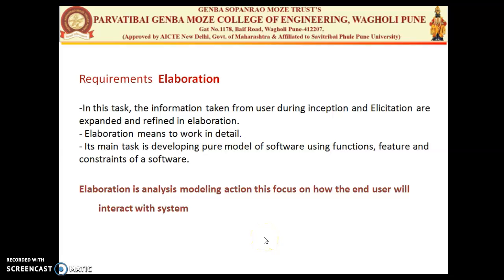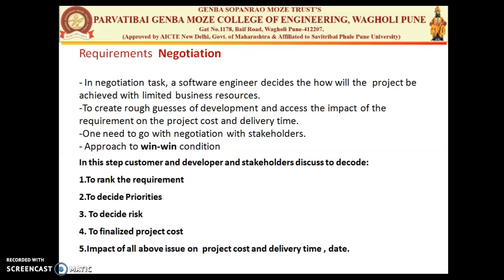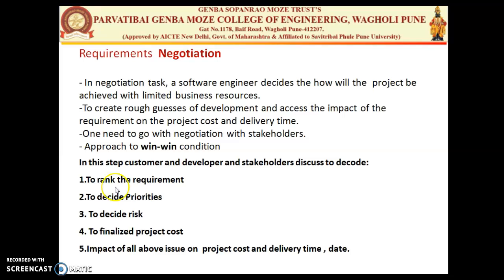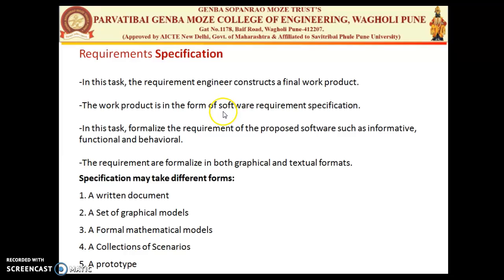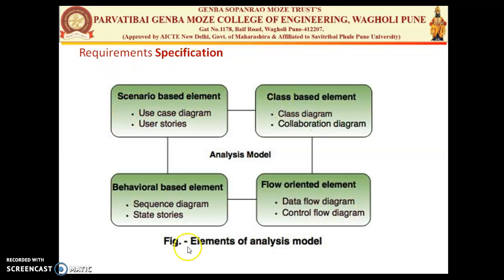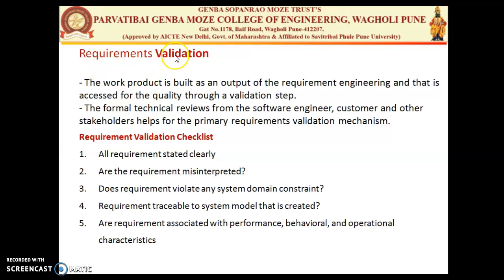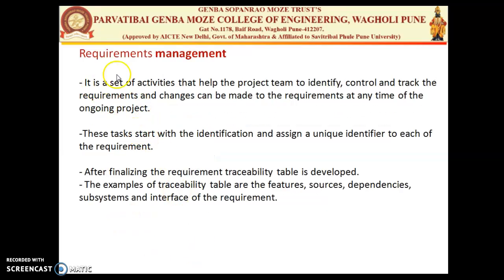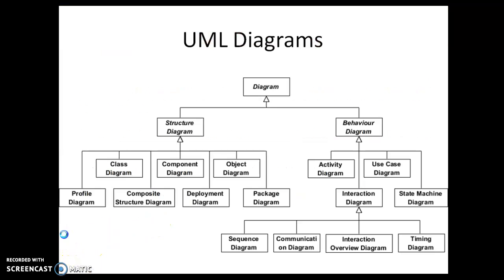unit 2.2 Requirement Analysis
unit 2.2 Requirement Analysis : Requirement Elaboration,Negotiation, Specification, and management